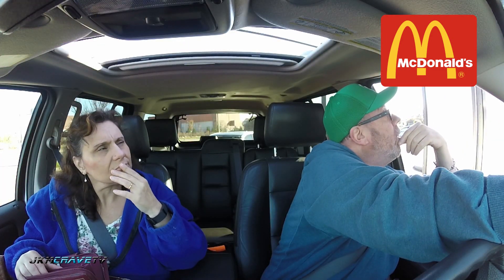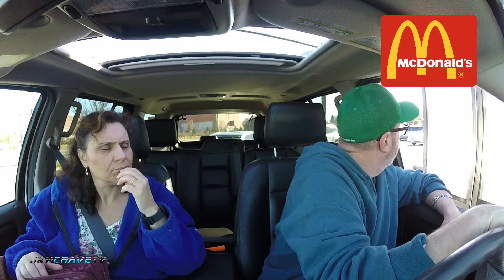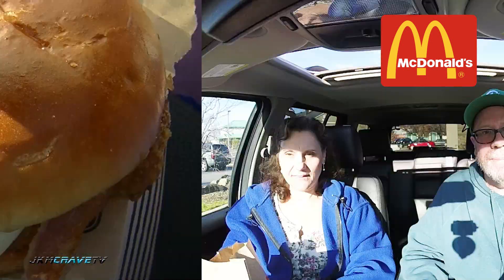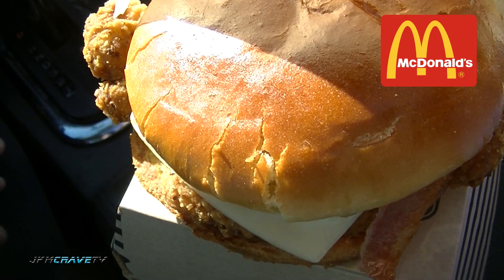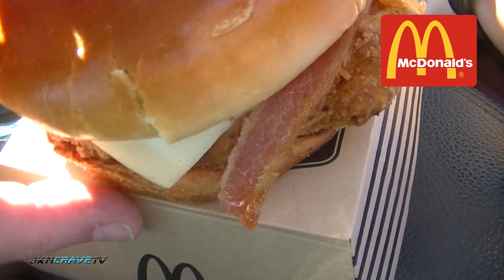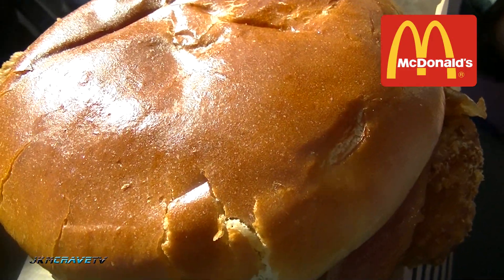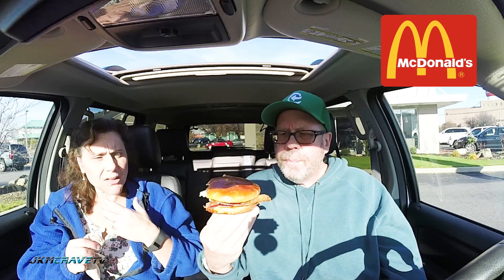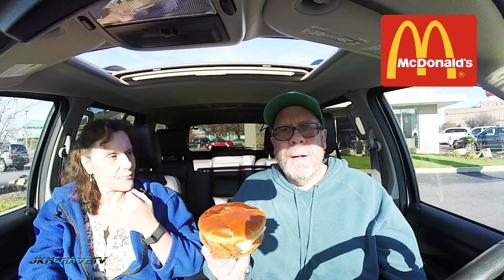McRib NOT SOLD HERE!!! McD's BBQ Bacon Crispy Chicken Taste Test Review | JKMCraveTV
Julie and I went to our local McDonalds in Hicksville and they DO NOT SELL the MCRIB!!! So we reviewed the BBQ Bacon Crispy Chicken Sandwich!!!